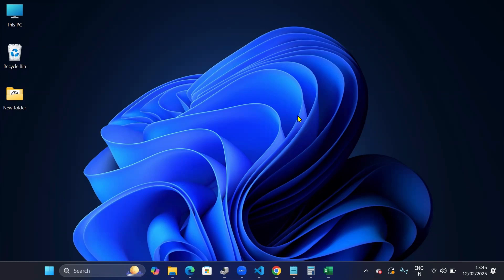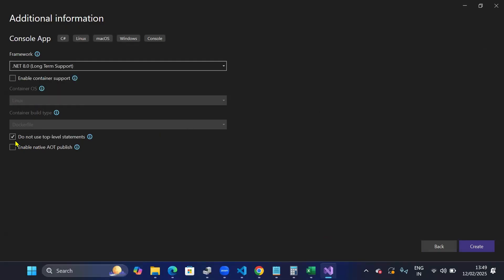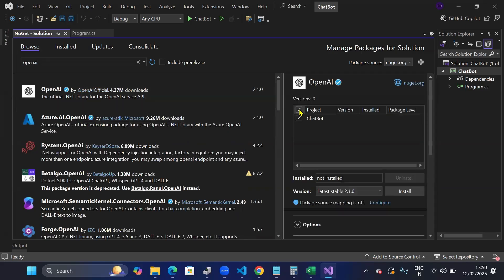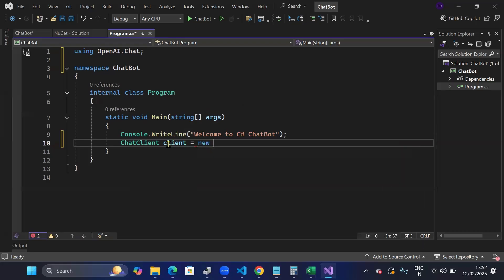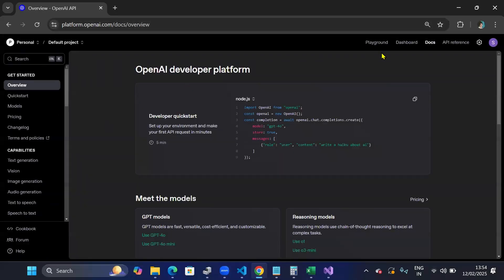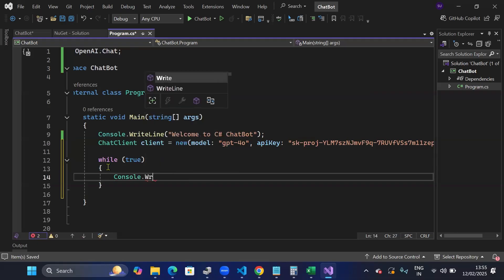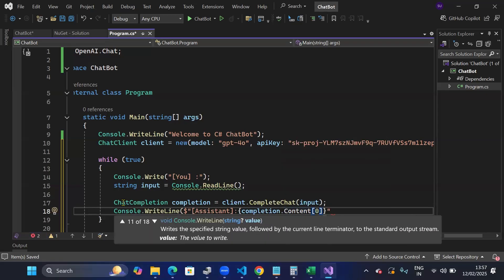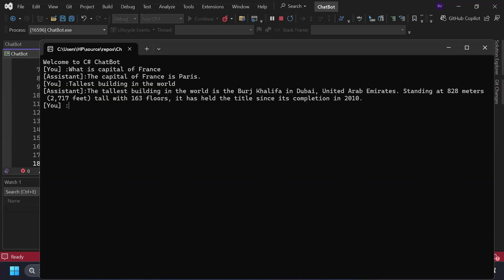Create a C# Chatbot with ChatGPT (OpenAI API) in 7 minutes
Are you ready to build your own AI-powered chatbot in C#? In this in-depth tutorial, I will guide you step by step on how to integrate OpenAI’s ChatGPT API using the NuGet OpenAI package to make development faster and easier! Whether you're a beginner or an experienced developer, this tutorial will help you create a functional chatbot that can understand and generate human-like responses.

By the end of this tutorial, you’ll have a fully working AI chatbot in C# that can interact with users, process natural language, and even maintain basic conversation context. Let's dive in!

🔥 What You’ll Learn in This Video:
✅ How to install and use the OpenAI NuGet package in C#
✅ How to generate an API key from OpenAI and set up authentication
✅ How to make API calls efficiently and receive AI-generated responses
✅ How to parse JSON responses from OpenAI’s API
✅ How to create an interactive console-based chatbot
✅ How to improve chatbot conversations with better prompts
✅ How to implement conversation history for more context-aware AI responses
✅ How to handle API errors, rate limits, and optimize API usage
✅ (Optional) How to build a GUI-based chatbot using Windows Forms or WPF

📌 Why Use the OpenAI NuGet Package?
🔹 Easy integration: The NuGet package simplifies API calls and response handling
🔹 Less boilerplate code: No need to manually handle HTTP requests and JSON parsing
🔹 Performance optimization: Built-in handling for API rate limits and retries
🔹 Flexible: Supports GPT-3.5, GPT-4, and future AI models from OpenAI

🛠 What You Need for This Project:
✔ Visual Studio 2022 (or any compatible C# development environment)
✔ .NET 6 or higher installed on your system
✔ NuGet OpenAI Package (I'll show you how to install it!)
✔ Basic knowledge of C# (Don't worry, I’ll explain every step)

📥 Installation & Setup
📌 Step 1: Install the OpenAI NuGet Package

Open Visual Studio and create a new C# console application
Open the NuGet Package Manager and search for: OpenAI
📌 Step 2: Get Your OpenAI API Key

Navigate to API Keys and generate a new key
Copy and store it securely (never share your API key!)
📌 Step 3: Write the Chatbot Code

Set up the OpenAI client in C#
Send a request to the ChatGPT API and retrieve a response
Display the AI-generated text in your console
Enhance it with better prompts and memory features

💬 Have questions? Drop them in the comments below, and I'll do my best to help!

🚀 Let's build an amazing AI chatbot together! 🚀